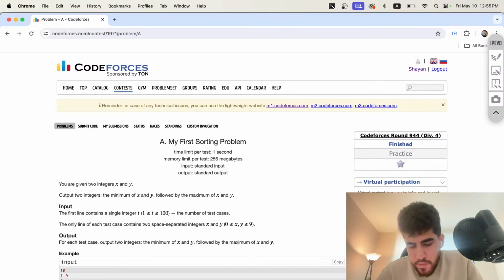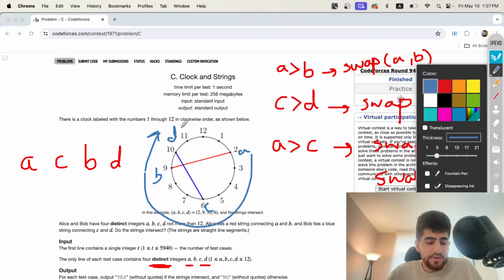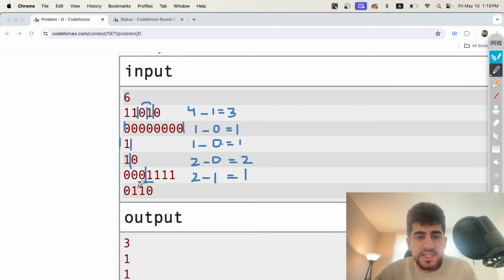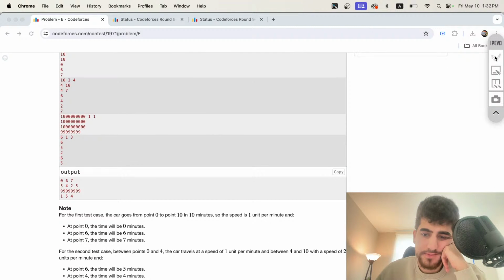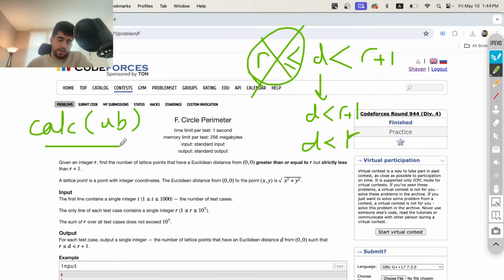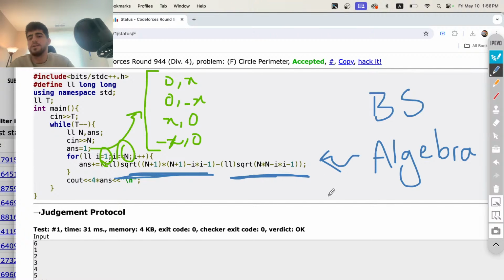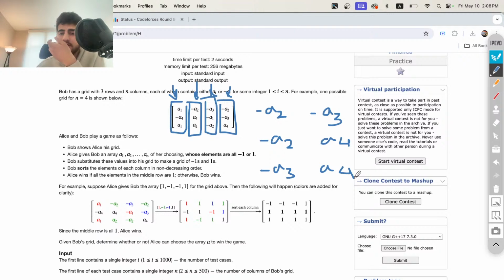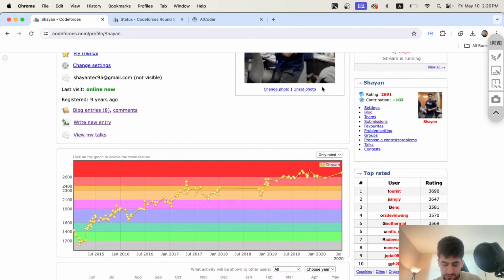Codeforces Round 944 Div 4 Solution Discussion (with Shayan)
In this video, we discuss the solutions of Codeforces Round 944 Div 4 (with myself)